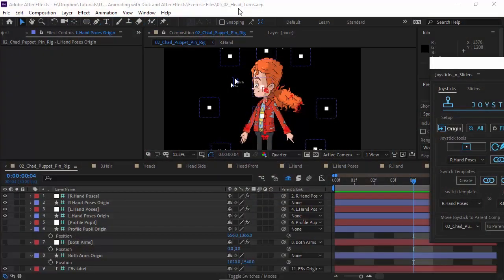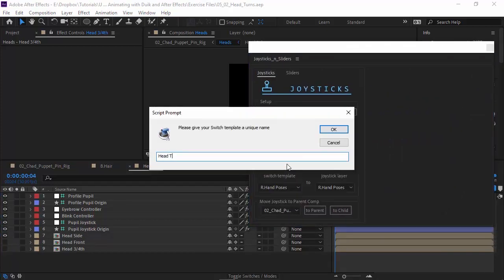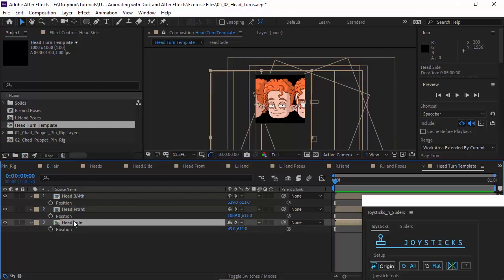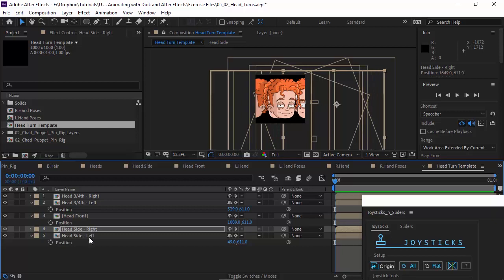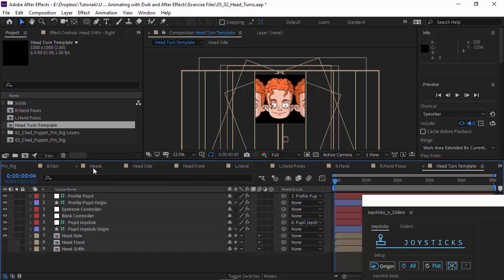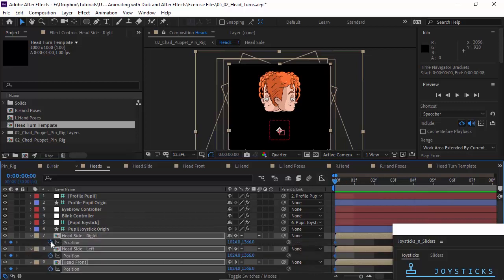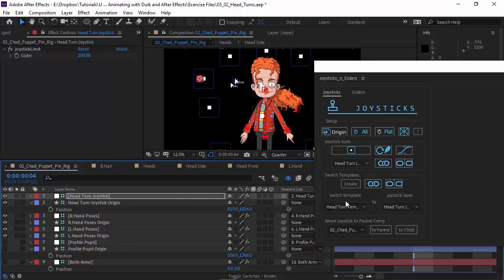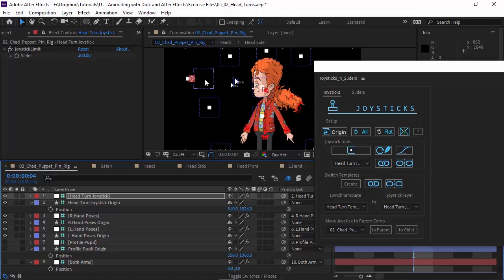Creating Head Turns Using Joysticks 'n Sliders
Learn how to create a simple step based head turn using the Joysticks 'n Sliders plugin for After Effects!

Looking to build a character in Duik with the assistance of Joysticks 'n Sliders? Check out the full course on these platforms: